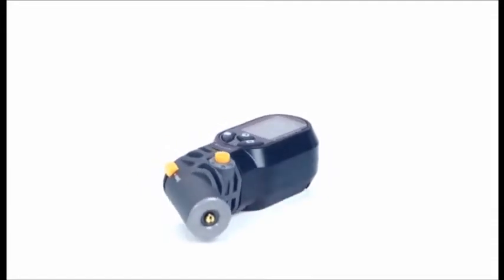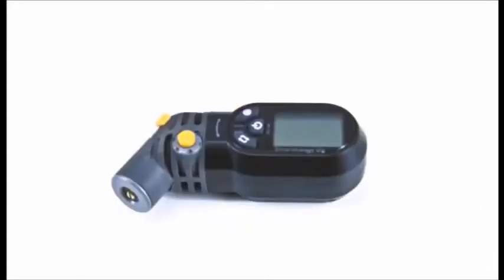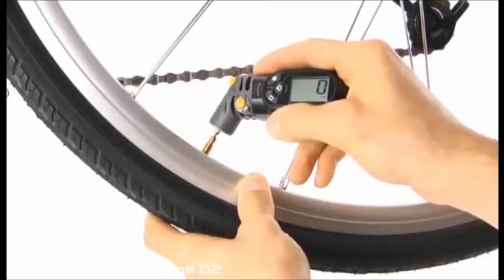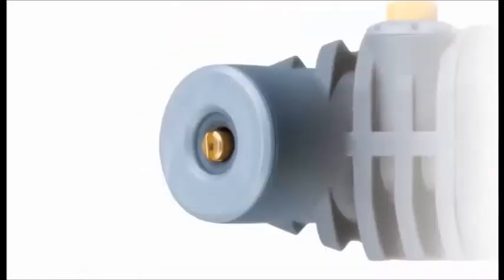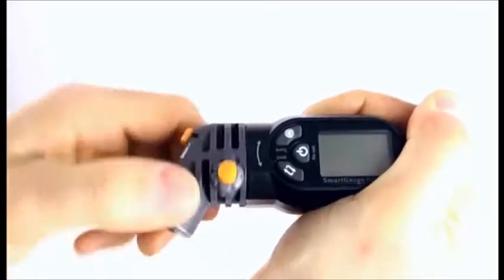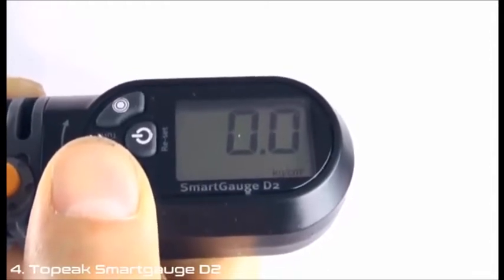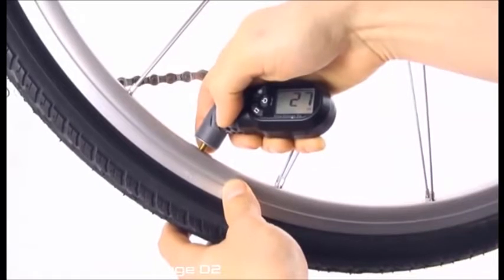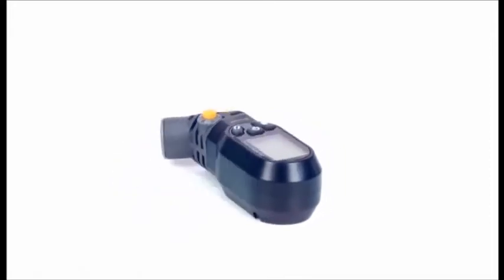Topeak Smartgauge D2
Cool bicycles accessories designed exclusively for bikes. See links below for buying